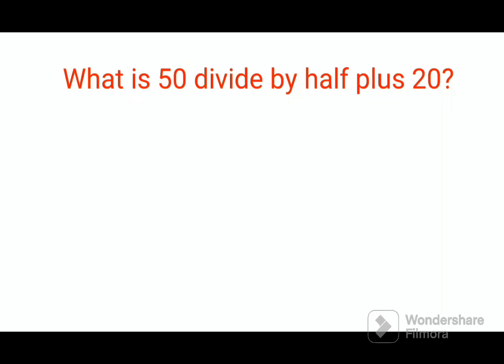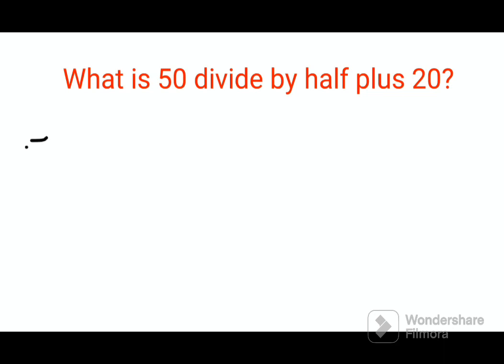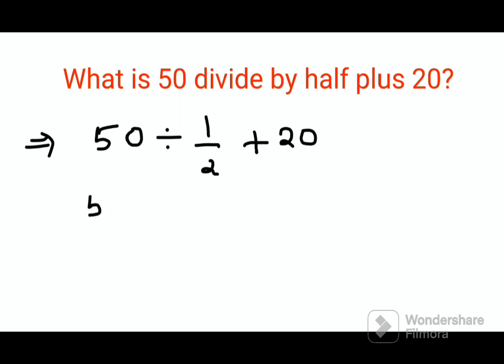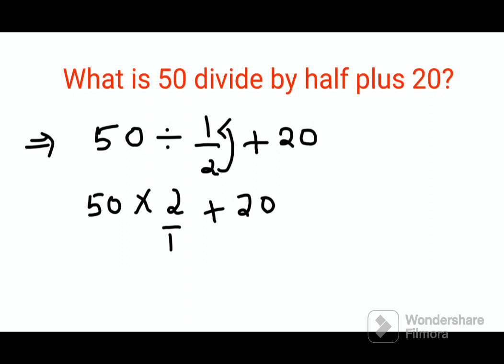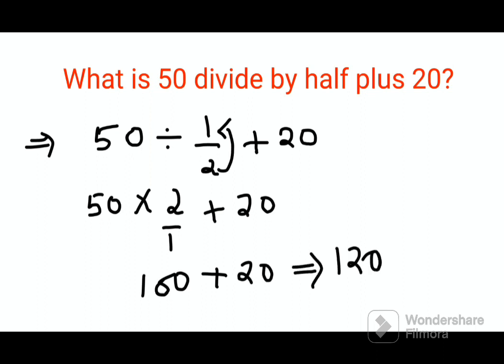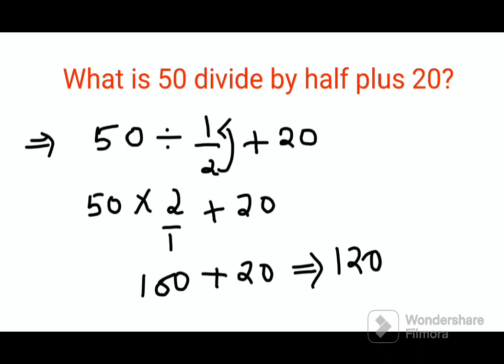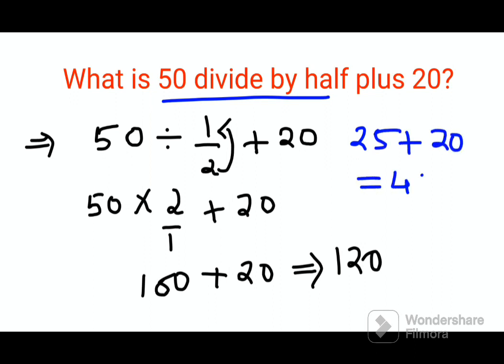A Viral Word Problem confusing the internet!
math word problem solver
website that can solve any math word problem
math word problem website
what is the answer to this math word problem
what is a math word problem
what does more mean in a math word problem
write a math word problem
math word problem worksheets 3rd grade
what is an example of a math word problem
1st grade math word problem worksheets
1st grade math word problem iep goal
12th grade math word problem

Hi, we will now learn to solve this tricky Olympiad question in seconds!